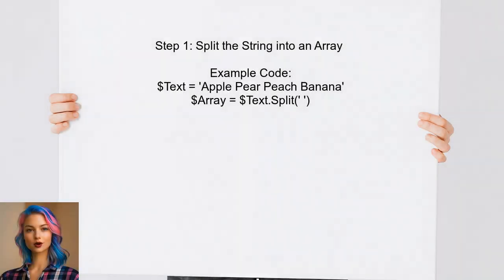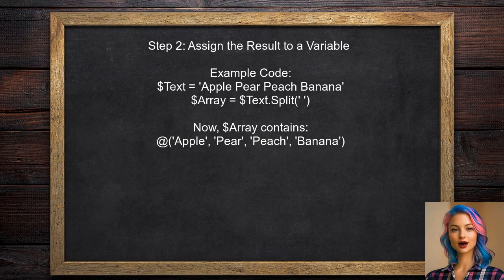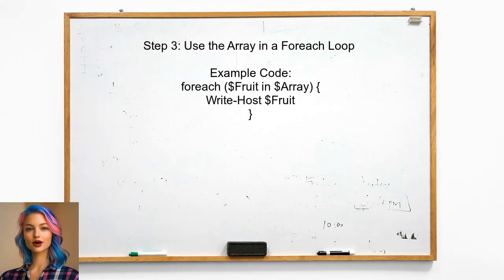PowerShell: Convert String to Array - Easy Guide and Solutions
In this video, we’ll explore the powerful capabilities of PowerShell when it comes to converting strings into arrays. Whether you're a beginner or looking to refine your scripting skills, this easy guide will walk you through various methods and solutions to effectively manipulate strings. Join us as we break down the process step-by-step, ensuring you have the tools you need to enhance your PowerShell proficiency!

Today's Topic: PowerShell: Convert String to Array - Easy Guide and Solutions

Related to